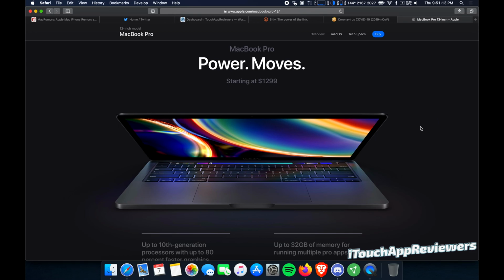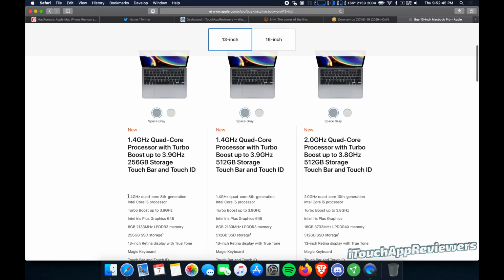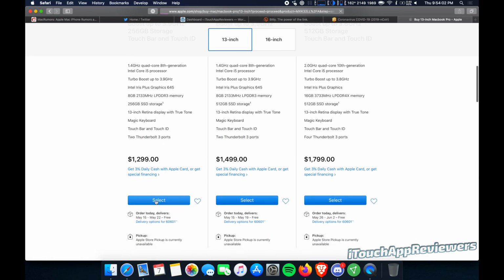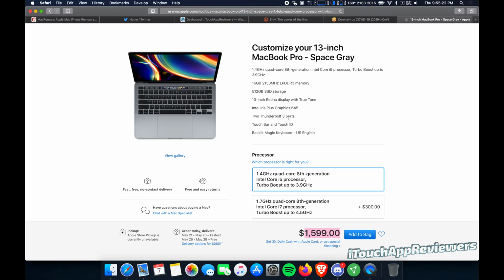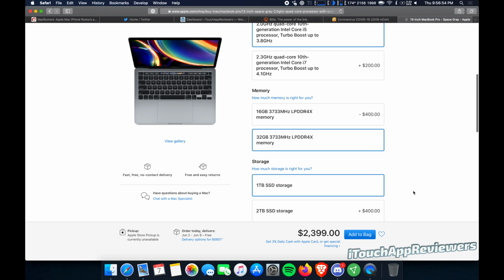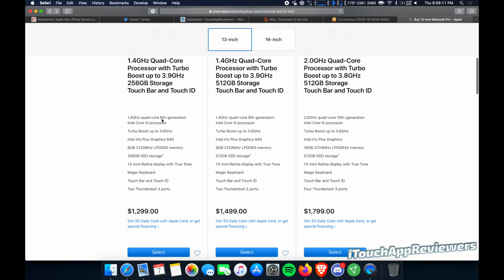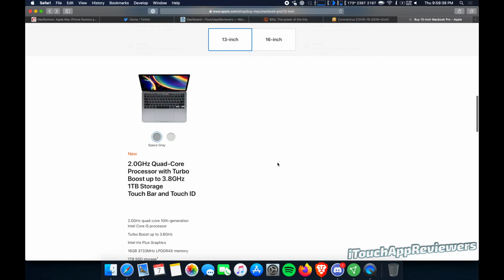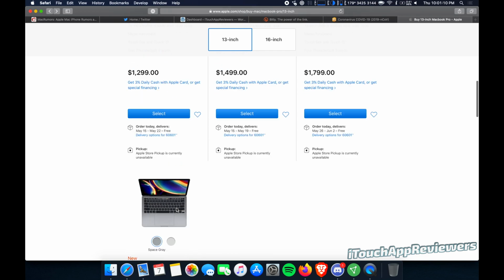Which 2020 MacBook Pro 13" Should You Get?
Today we do a quick comparison of the brand new 2020 13" MacBook Pro that Apple just released. Which new 2020 MacBook Pro 13-inch should you get? There are a few different configurations. Some with Intel 8th-gen i5 processors all the way up to the Intel 10th-generation i7 processors. LPDDR4X RAM vs LPDDR3 RAM. How much storage should you get in your 2020 MBP 13"? In this video we hope to show you the differences and help you choose the new Apple MacBook Pro for you!

Link to 2020 MacBook Pro 13"